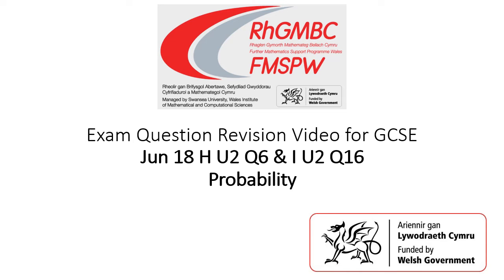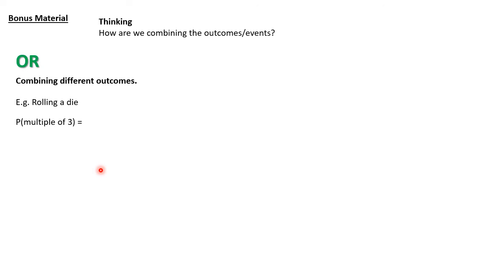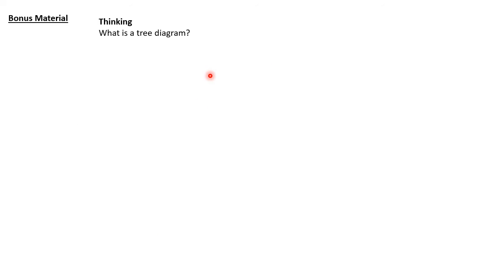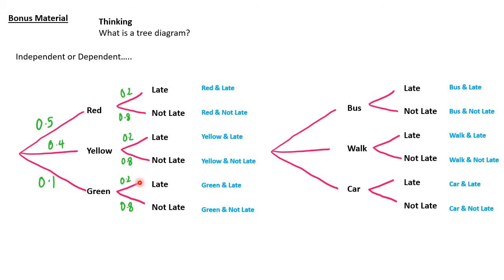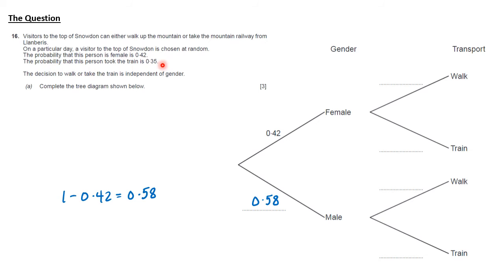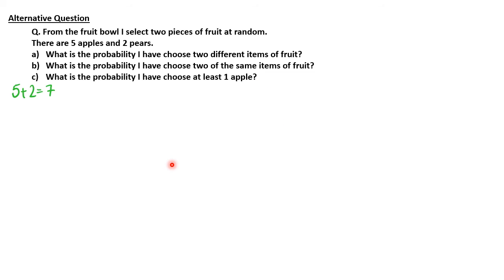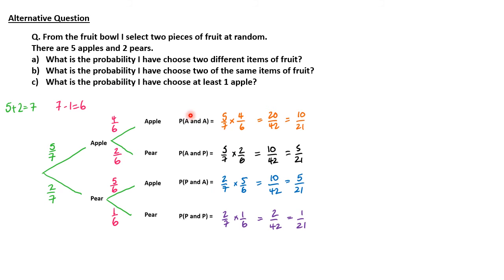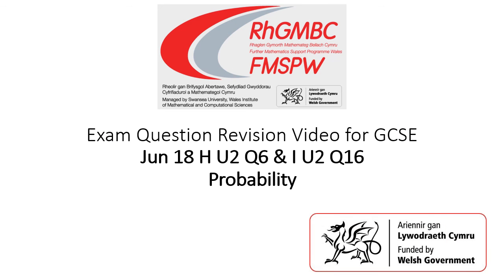Jun 18 H U2 Q6 & I U2 Q16 Probability